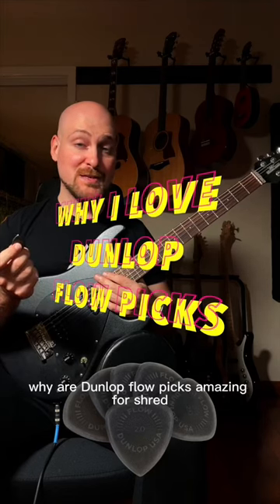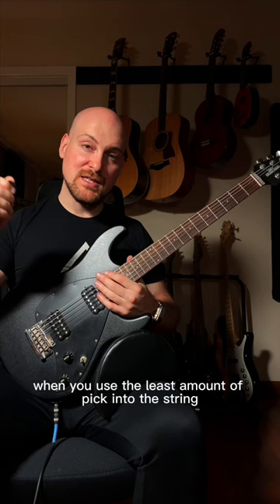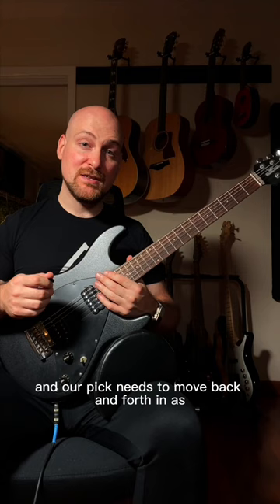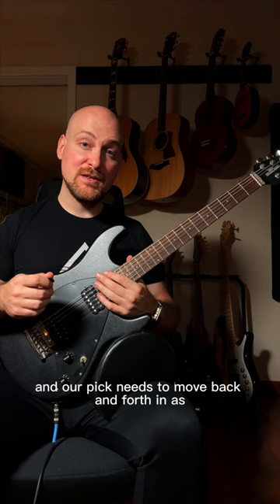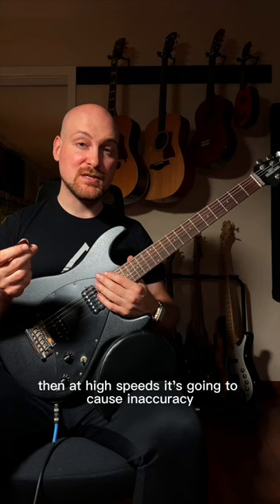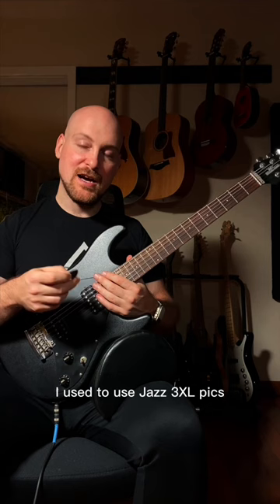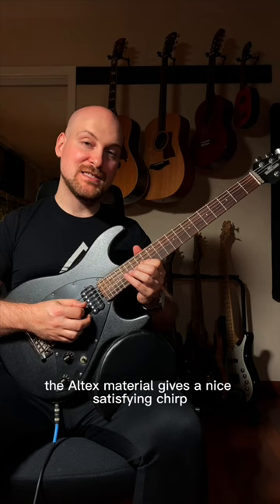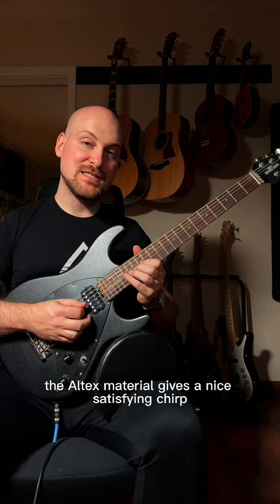Why I love Dunlop Flow picks